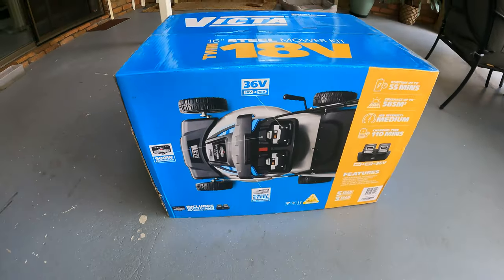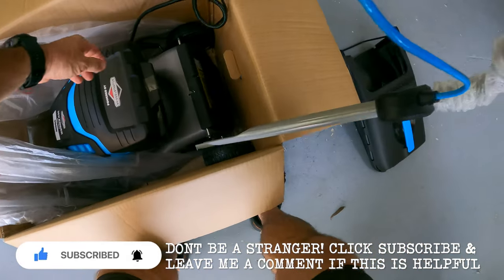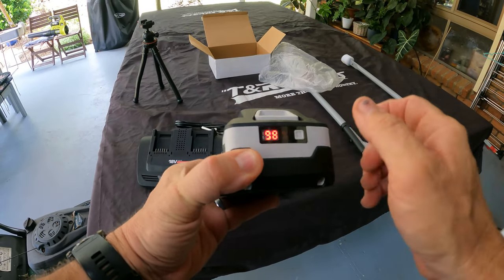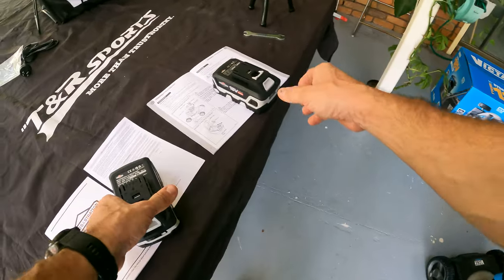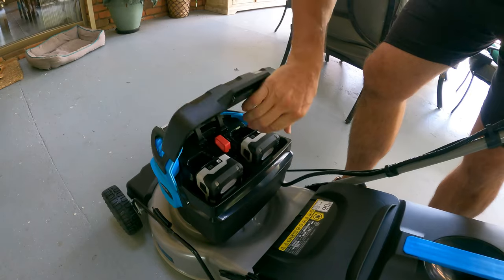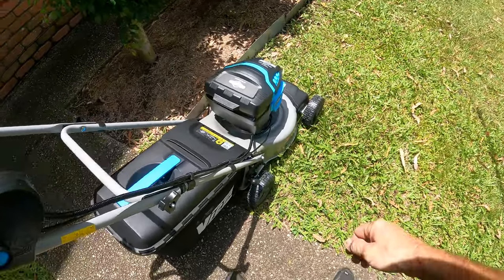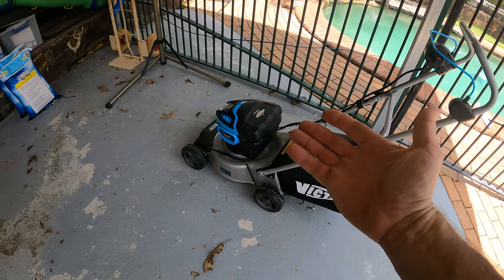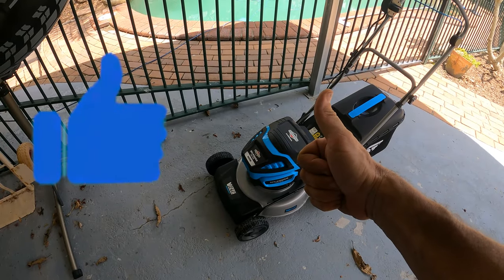Victa Twin 18V Powercut 16" Lawn Mower - Lawn Mowing just got better!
Purchased from Bunnings for $599 on 13/1/2022. to replace my crappy old ALDI Gardenline 4 Stroke 16" Mower. There were no reviews of this mower on YouTube at the time of uploading this video. Hope it helps if you are considering buying one!

SPECS:
16" Victa Twin 18V Lawn Mower 900W Kit
Model Number 2691856
Motor Brushless Technology
Power Source Twin 18V Brushless Motor
Cutting System Bar Blade
Charge Time 110 Minutes Charge - Dual Charger
Sound Level (dBA) 90
Starting System Electric
Single Charge Capacity *Up to 585m²
Engine Speed (RPM) 3200
Blades 1
Width of Cut (mm) 16 in.
Height of Cut (mm) 17 - 21 mm
Cutting Height Steps 7
Chassis Material Pressed Steel
Chassis Color Silver
Catcher Material Hard Top Fabric Catcher
Handles Comfort Grip
Mulching Capable No
Wheel Bearing Type Bearing
Wheel Size (in) 6.5" Front, 6.5" Rear
Cutting Width 400 mm
Weight - With Battery (kg) 20
Limited Domestic Product Warranty † 5 Years
Retailer Bunnings Warehouse
Weight 17.5